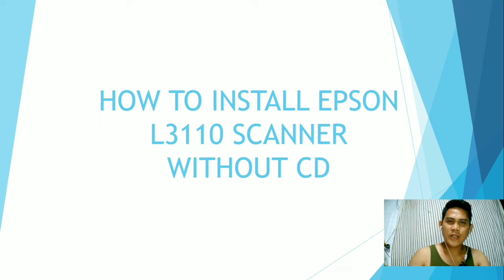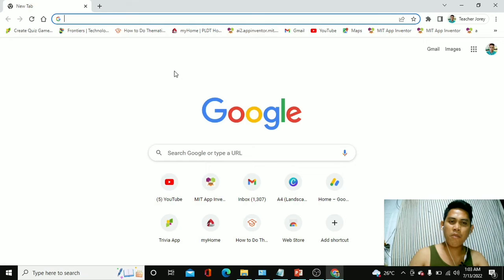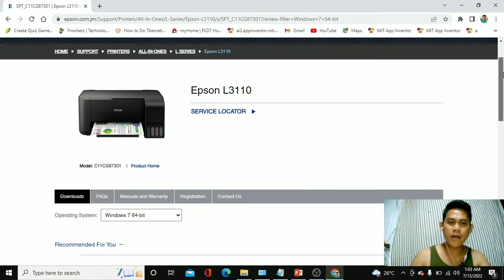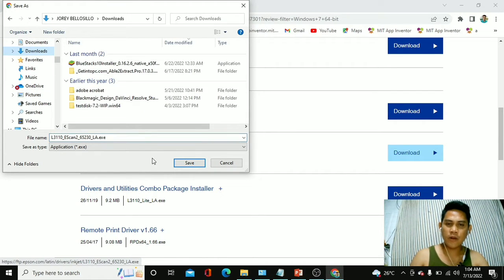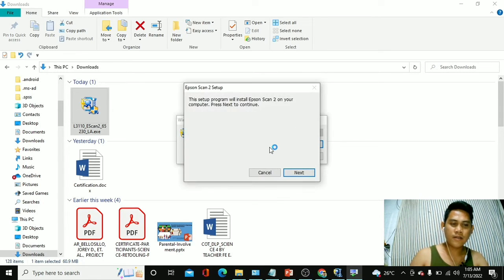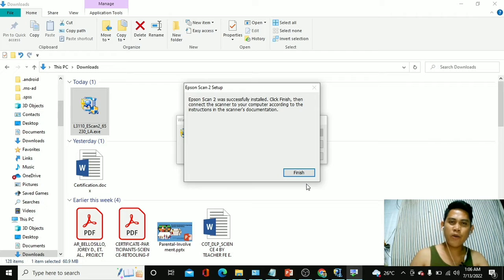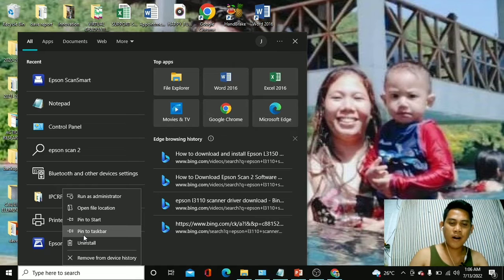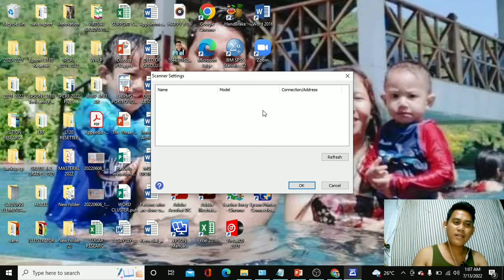How to install Epson L3110 printer scanner without CD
this video will going to help you in installing your printer scanner without CD.